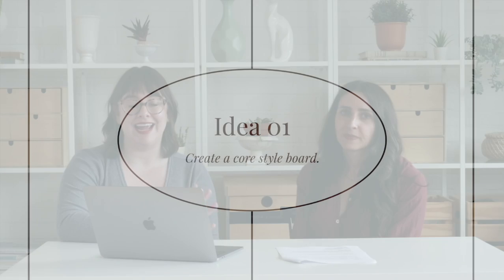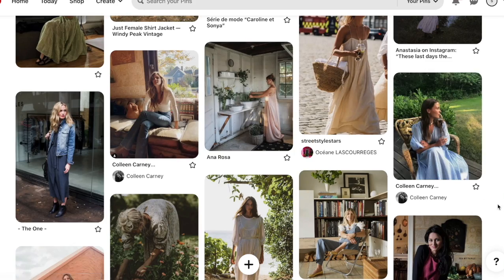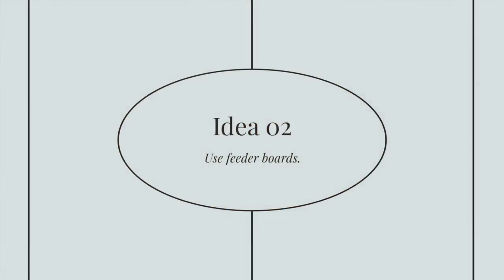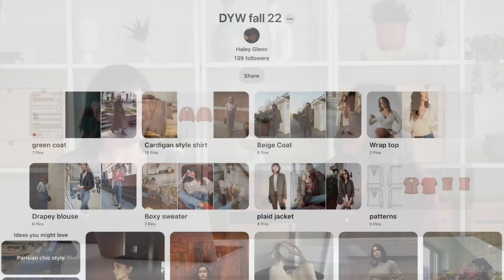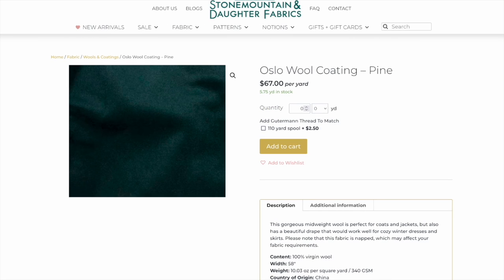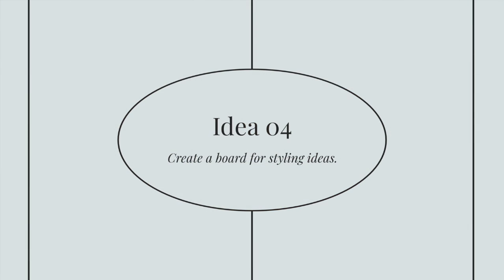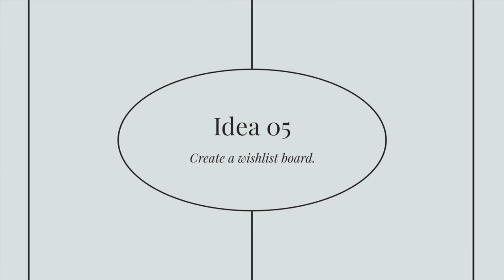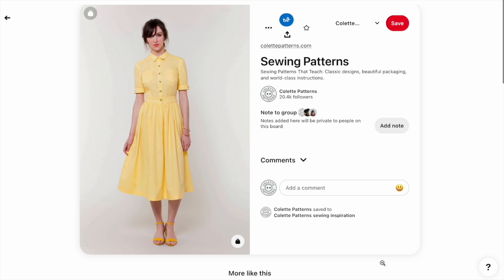5 Ways to Use Pinterest to Plan Your Sewing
In this video: Sarai and Haley share lots of tips for using Pinterest to plan and organize your sewing queue.

FREE DOWNLOADS
Download a free sewing pattern! The Quince jacket

Use this fitting journal to sew clothes that fit your body

Set up a sewing space that makes you feel relaxed and creative

ABOUT US:
Hi, we're the folks behind Seamwork, a fun community that supports people (like us) who want to sew their own wardrobes. Our Sewing by Design process combines learning, planning, and making to help you create clothing that fits you inside and out. You can join us and get access to over 200 patterns, watch monthly video sewalongs, and meet over 17,000 other sewists to nerd out with in our private community forum.